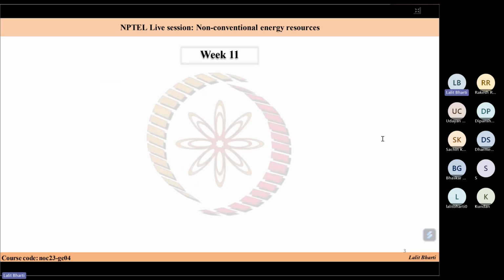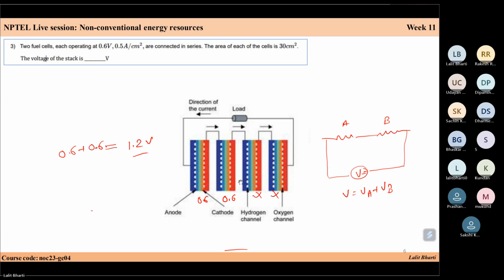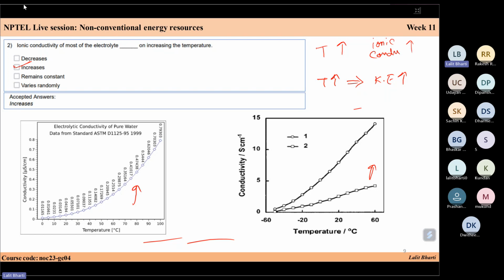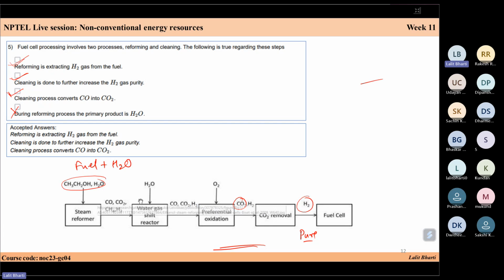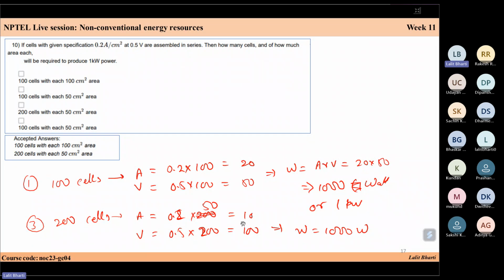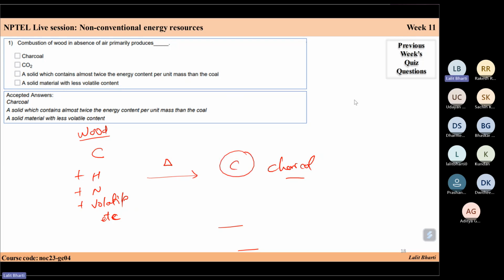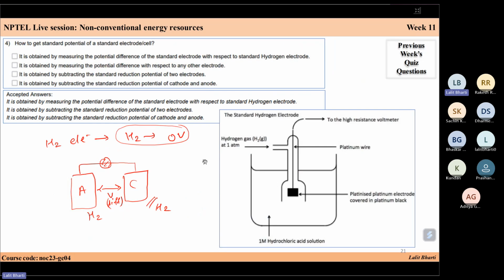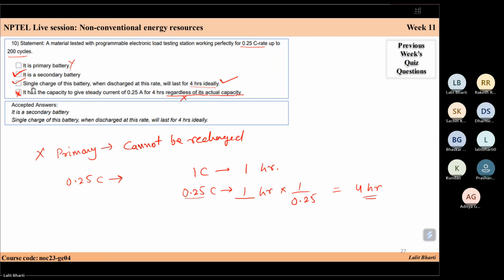Non-Conventional Energy Resources || Week 11 || NPTEL TA live session (noc23ge04_24) by Lalit Bharti